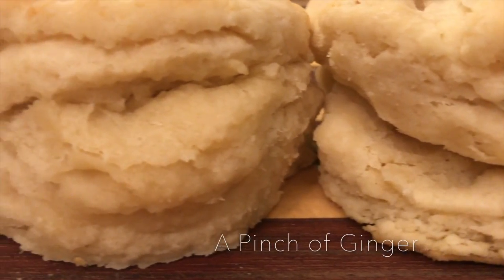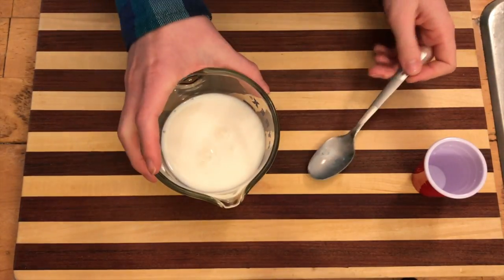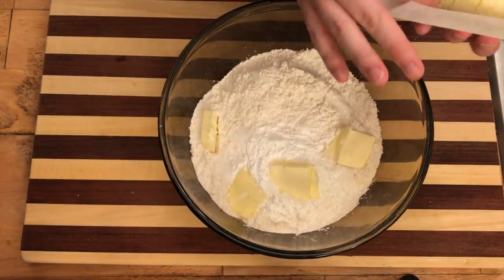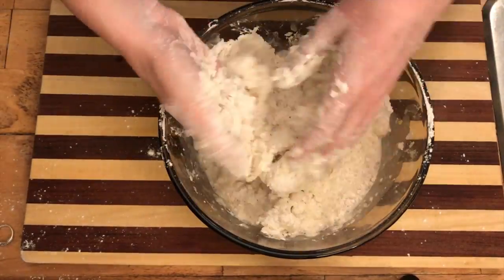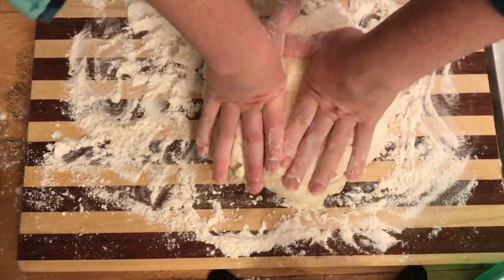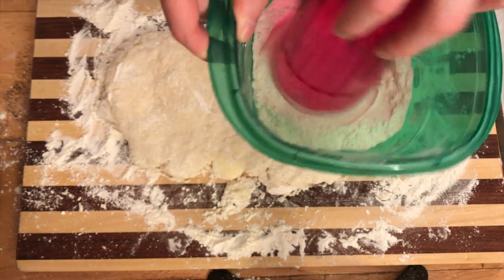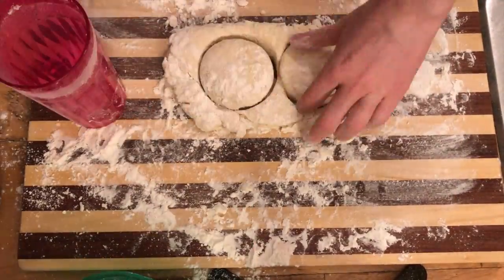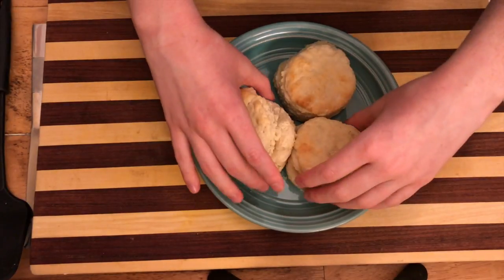HOW TO MAKE COPYCAT CRACKER BARREL BISCUITS! | A Pinch of Ginger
Ever wonder how Cracker Barrel makes their delicious biscuits? Well, search no further! These buttery, flaky biscuits will put all your friends crappy dough lumps they call biscuits to shame.
Whip up these glorious little circular works of art to keep your kids quiet and satisfied while you sneak in your morning mimosa behind the counter. I won't tell. ;)